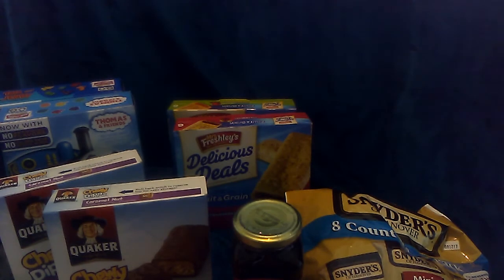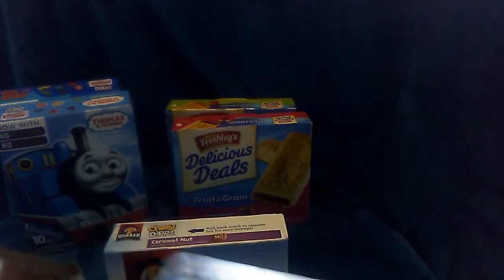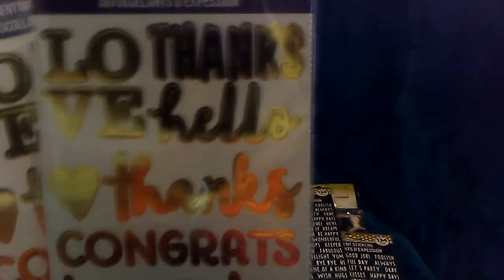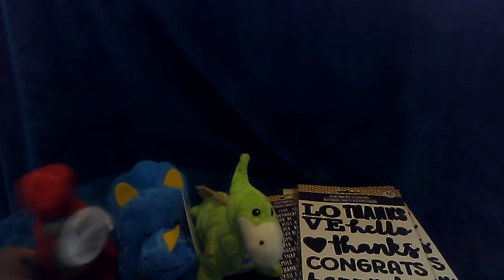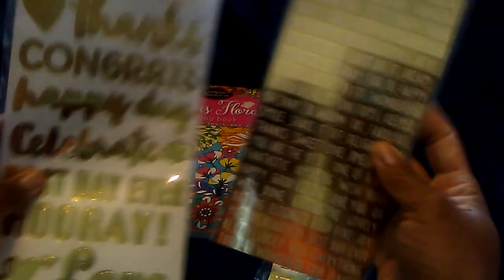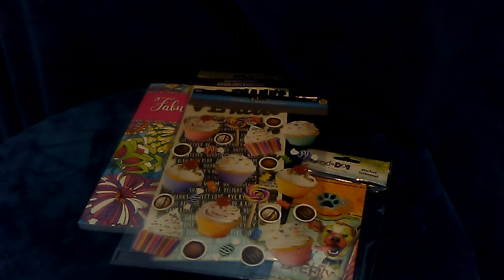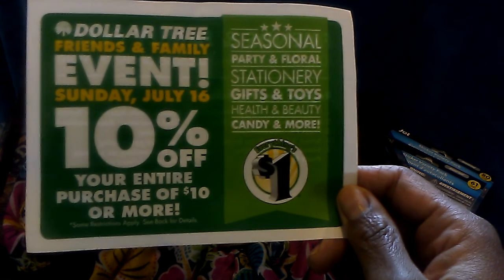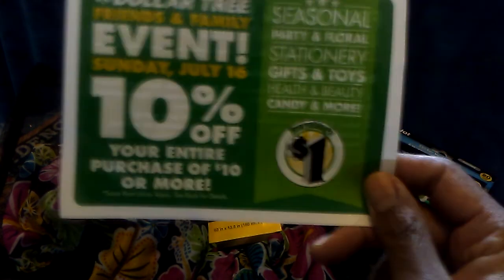Dollar Tree Haul #66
New Stickers!